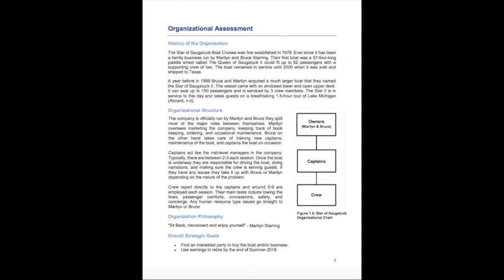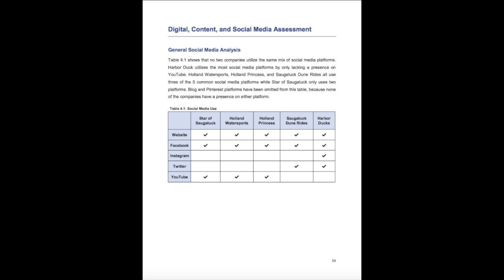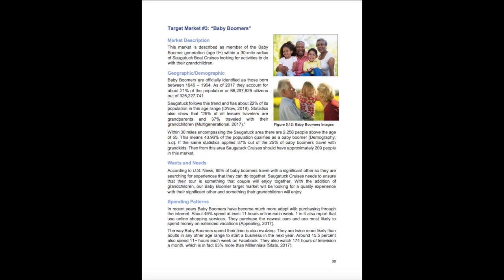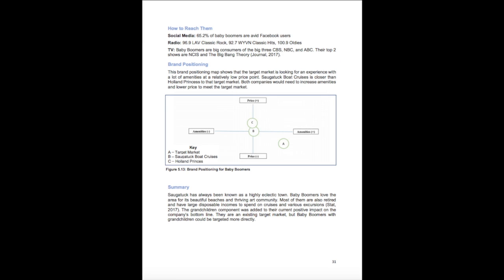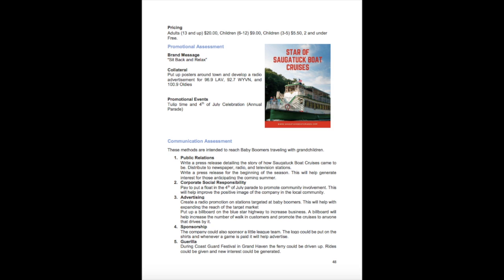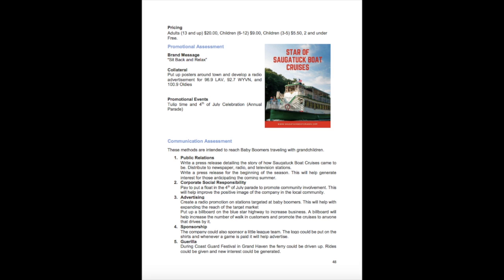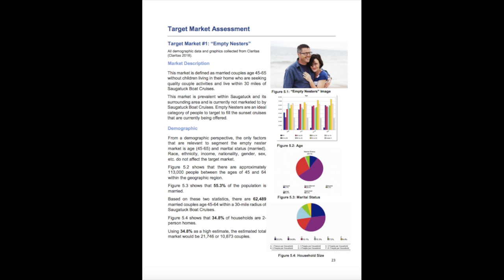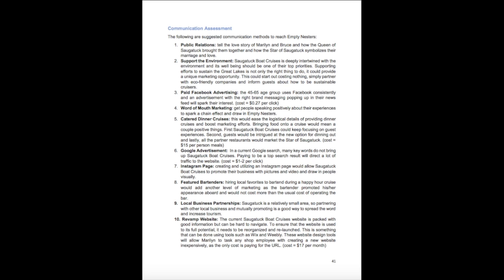Saugatuck Boat Cruises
This video is about saugatuck boat cruises